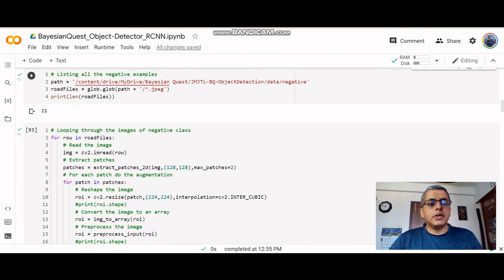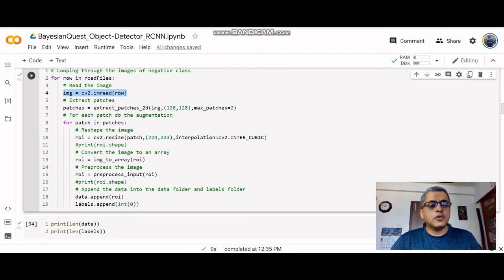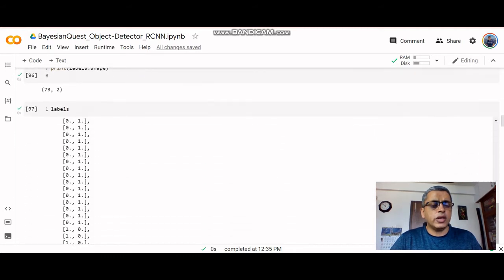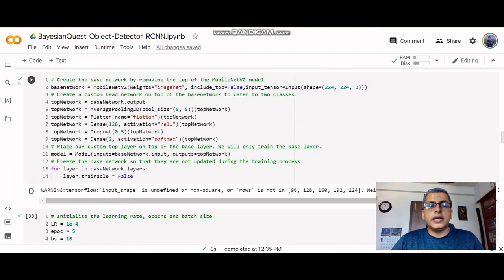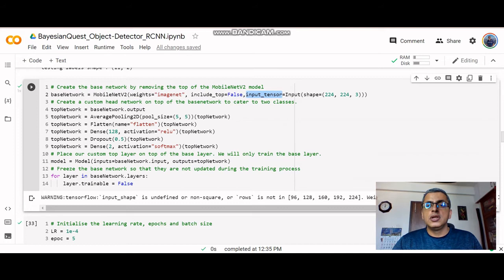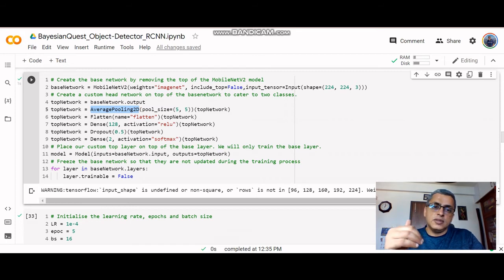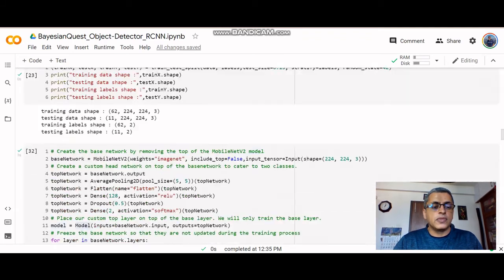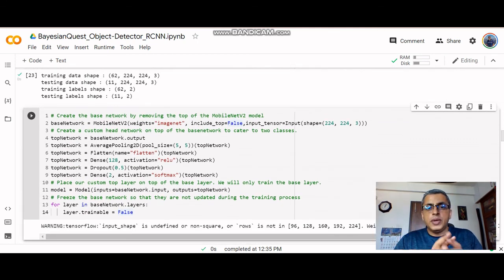#20 CVPHD-Post4-V6 : Building a road pothole detector : Part 20- Object Detection using RCNN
This video is part of the object detection series and implements object detection using RCNN. This video gives an overview of the different types of RCNN algoritms like RCNN, Fast RCNN and Faster RCNN